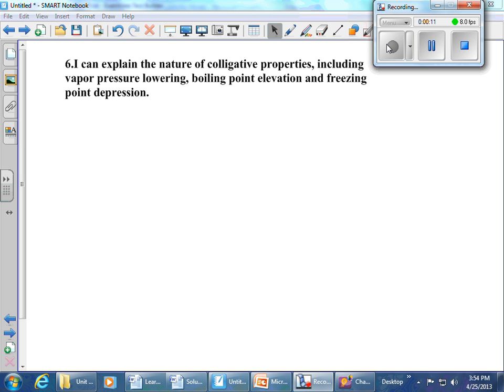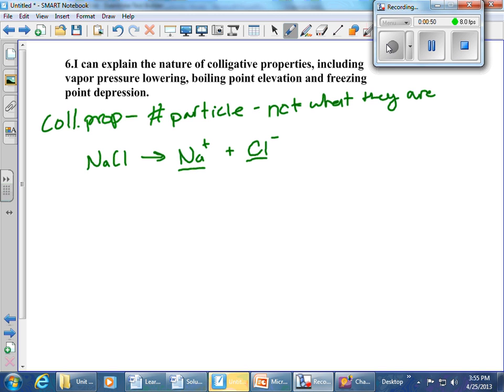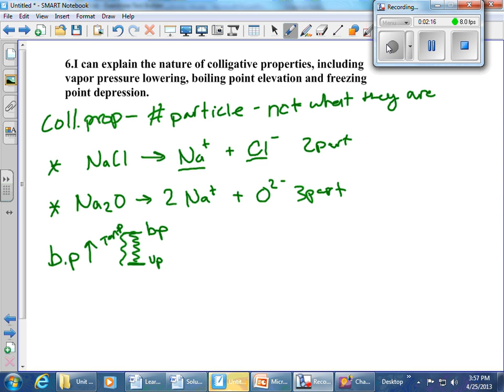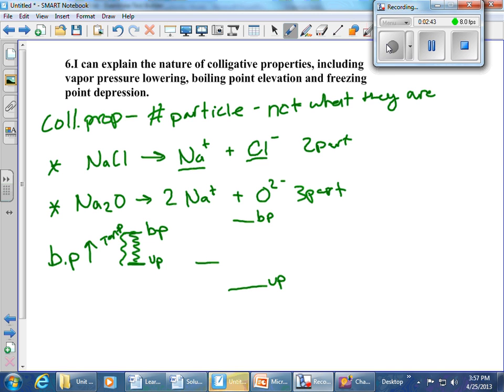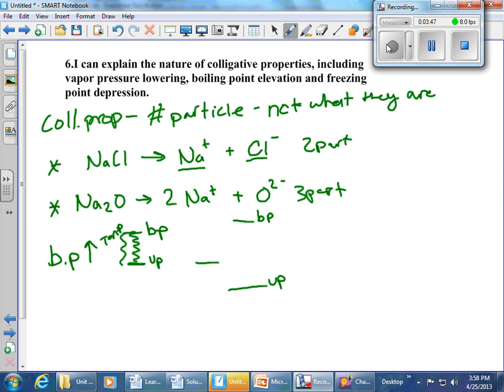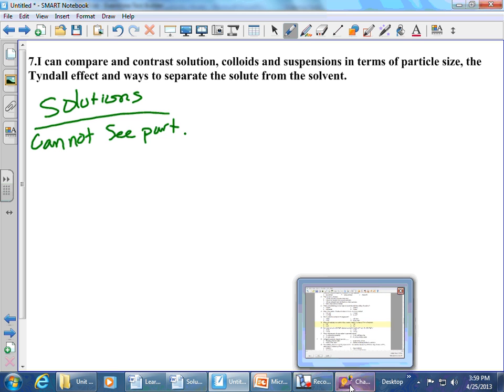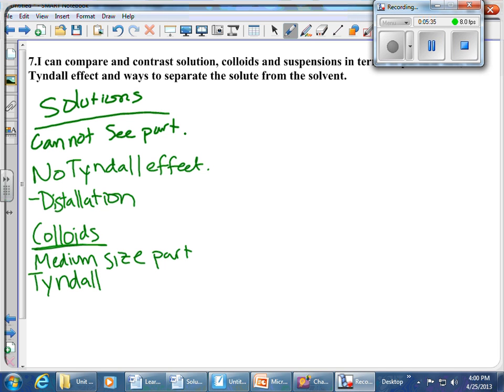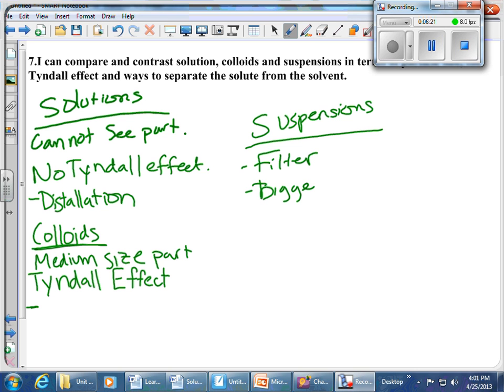Solutions Learning Targets 6 and 7